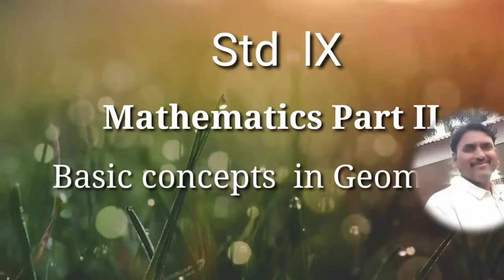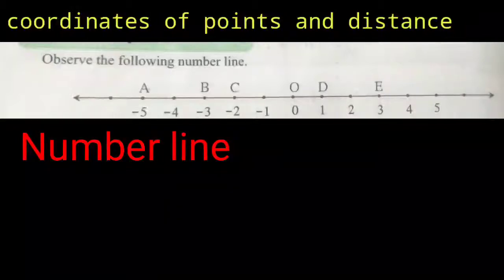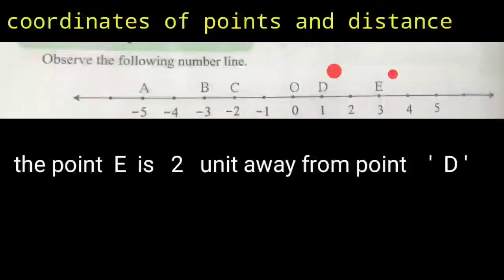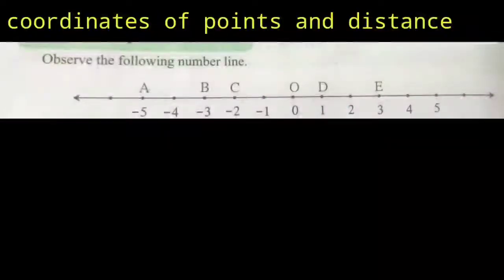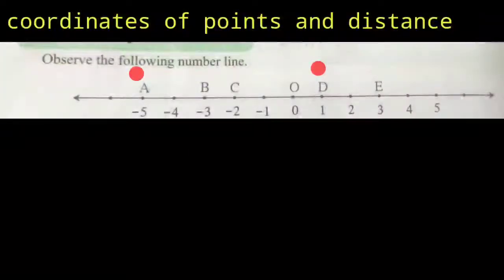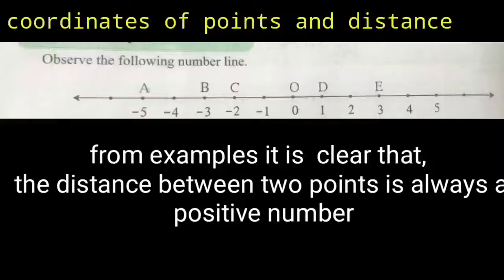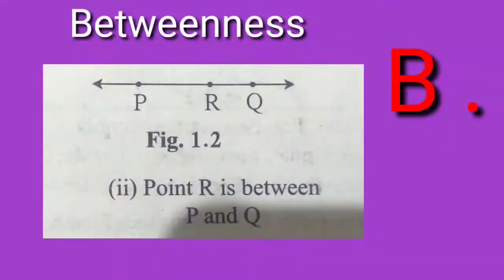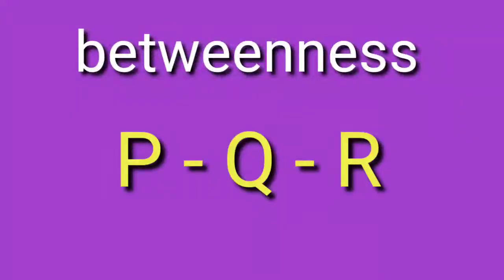BASIC CONCEPTS CONCEPT IN GEOMETRY | BY SUHAS GOLE SIR